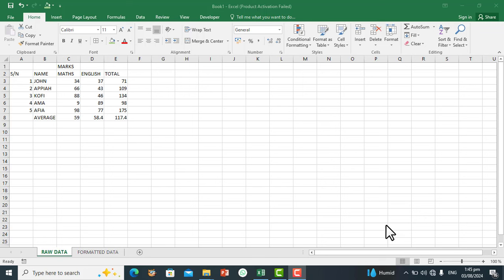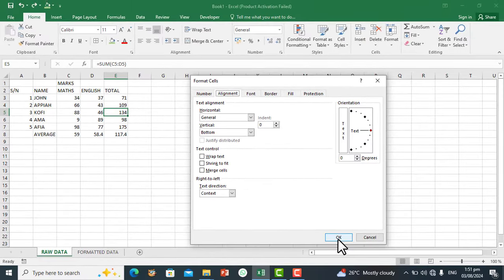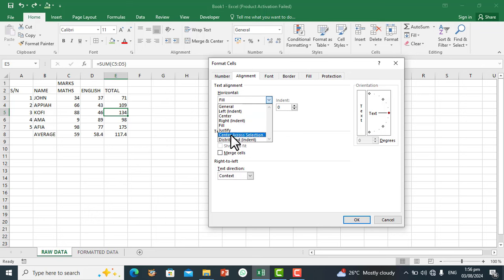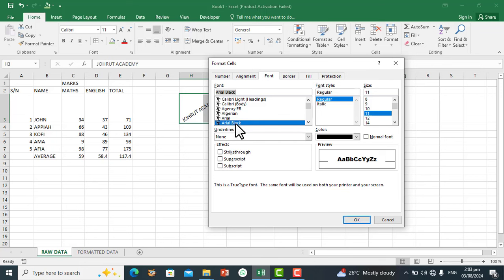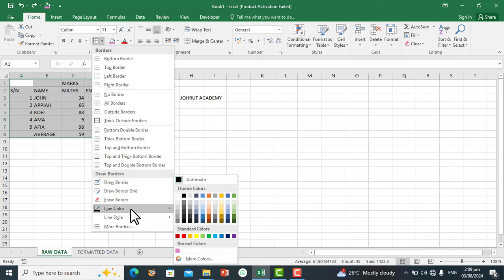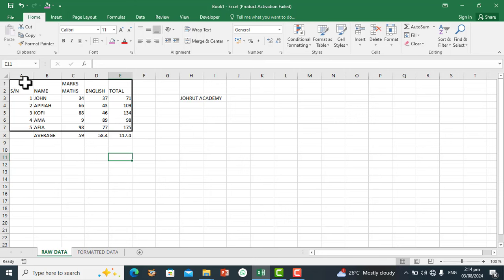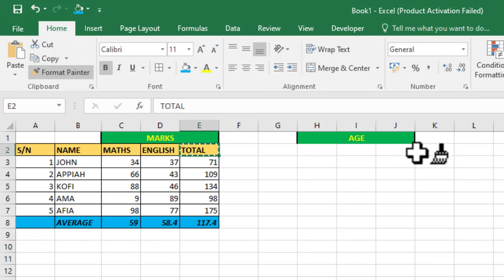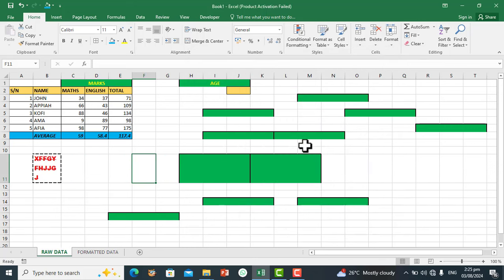COMPLETE EXCEL COURSE LESSON 3 ACCESSING AND USING OF DATA FORMATTING TOOLS